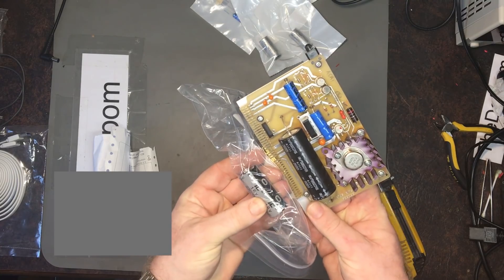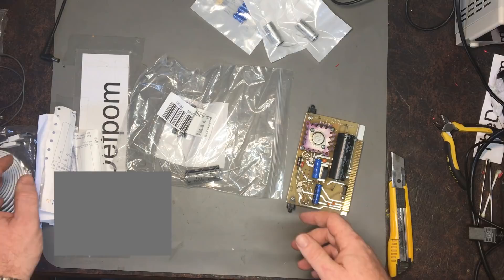🔴 #351 Mailbag 24th March 2018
Boonton
4220.

Fluke
8842A:
893A.
A90.

HP/Agilent/Keysight
5005A.

Marconi
2022D.
2955.

Siglent
SPL-1008.